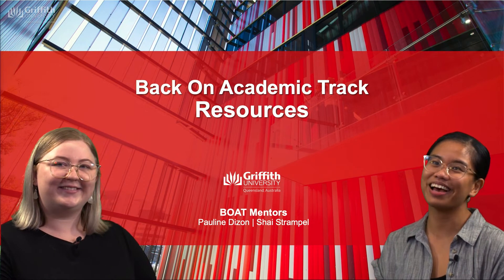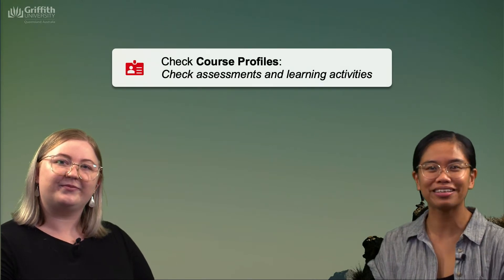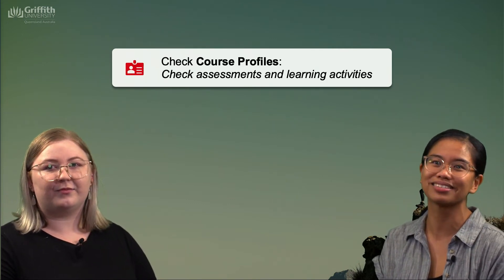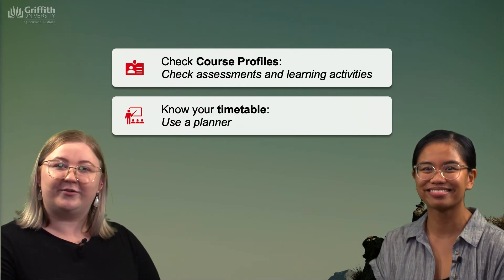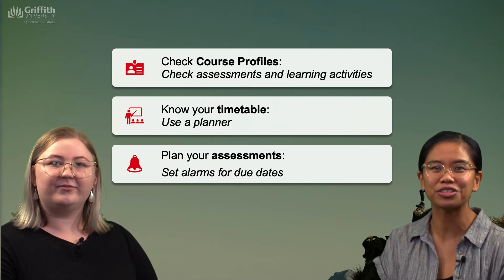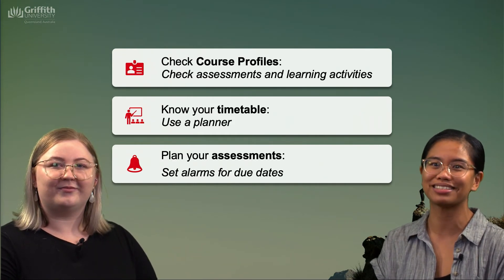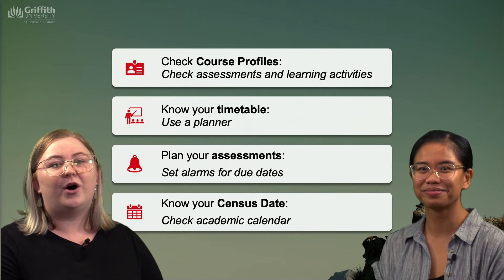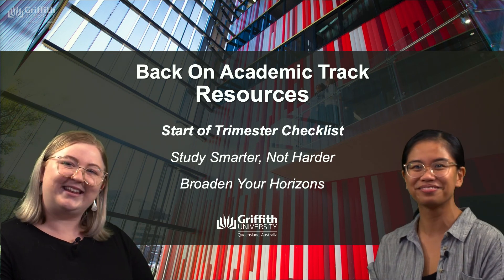Start of Trimester Checklist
Griffith University Back On Academic Track (BOAT) Mentor Tips #1: Setting yourself up for success at the start of the trimester.